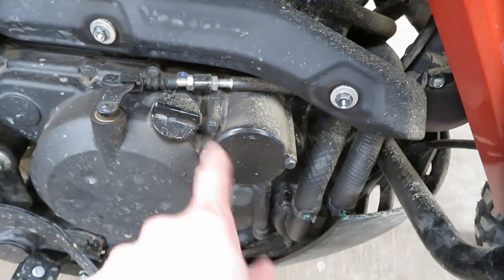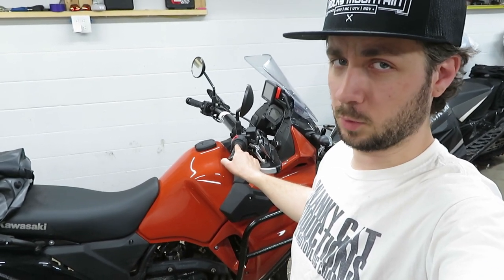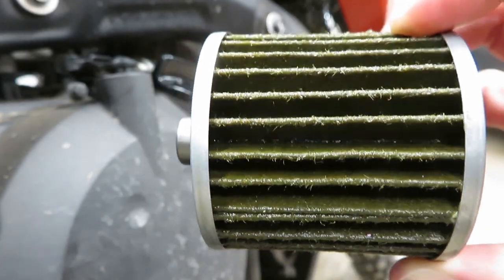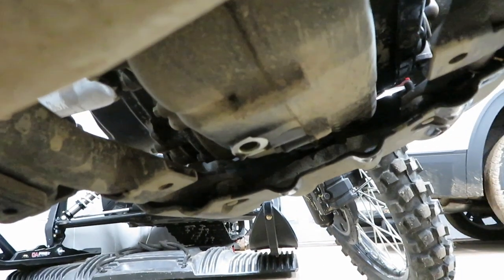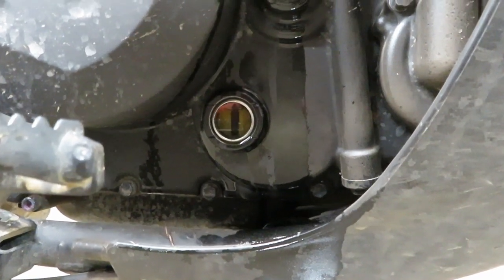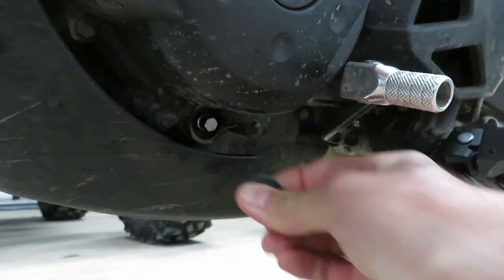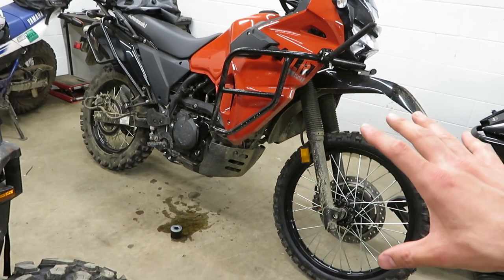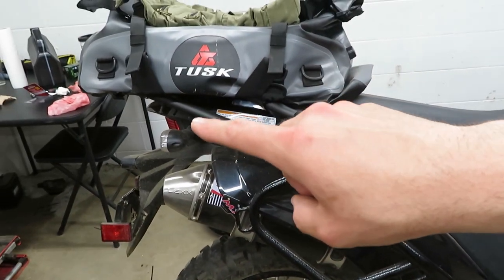What You Missed During Your 2022 KLR 650 Break In Service!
My DIY 600 mile break in service on the 2022 Kawasaki KLR 650.